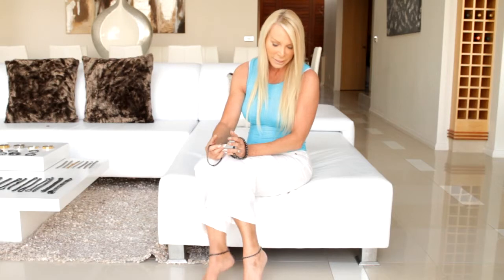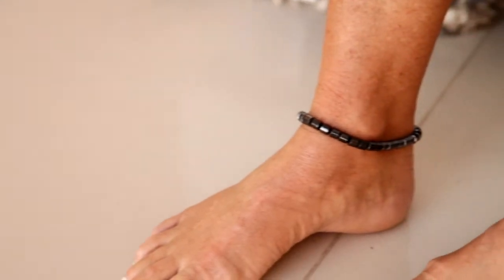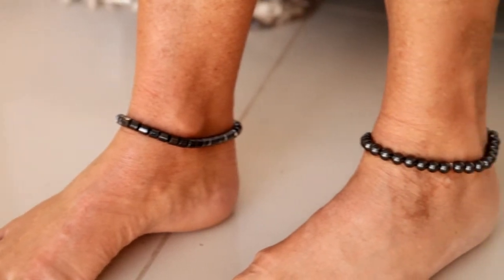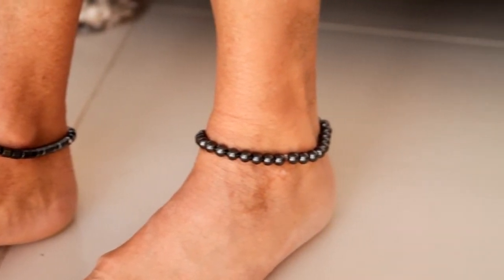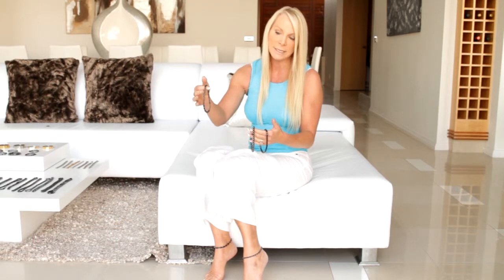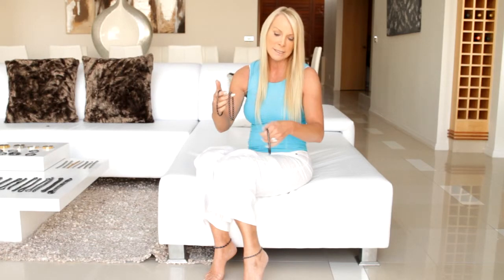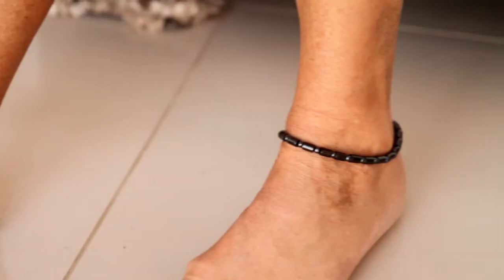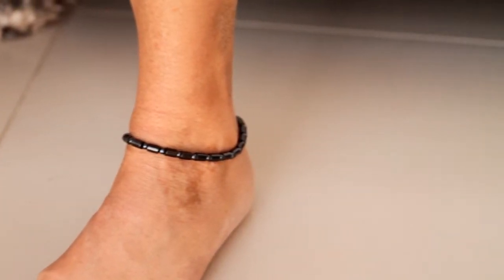MAGNETIC ANKLETS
MAGNETIC ANKLETS may assist in
the temporary relief of arthritic pain, muscular aches &
pains, ankle problems and swelling. A selection of magnetic
hematite anklets are available.